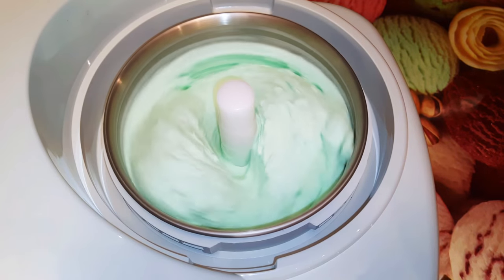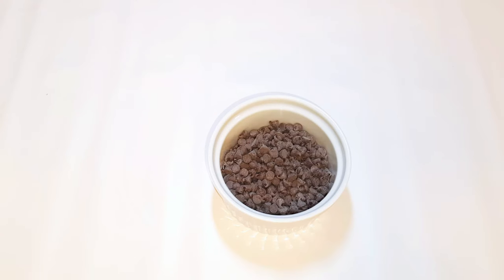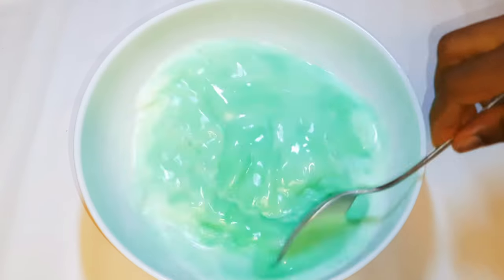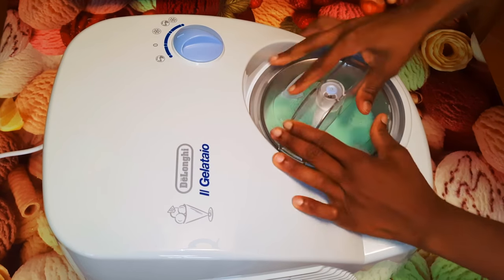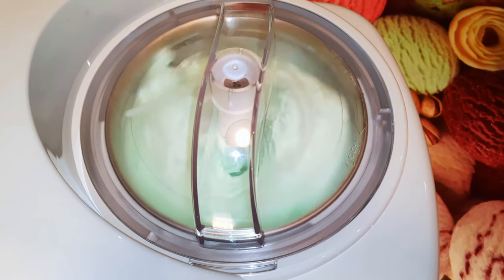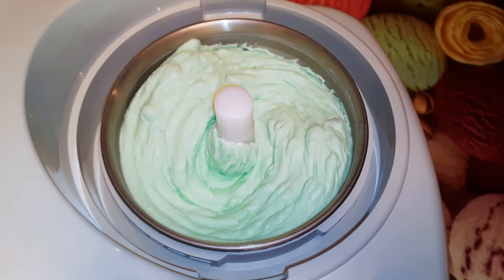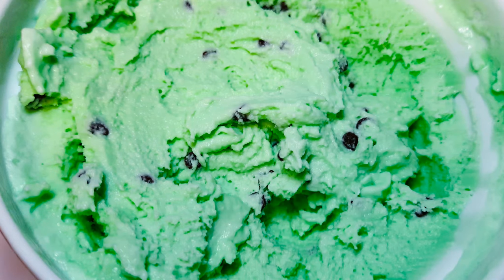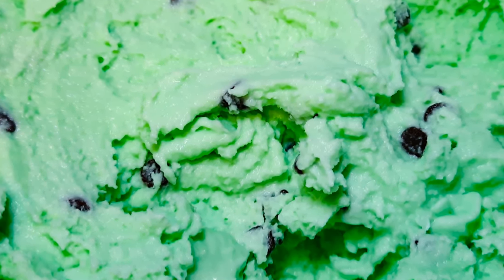How To Make Mint And Chocolate Ice Cream. My Favourite Ice Cream Flavour, Mint & Choc.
This Delonghi Gelataiao ice cream making machine is one of the best home ice cream makers. it is easy to use and you can experiment with so many recipes.

Ingredients:
300g (10.6 oz) fresh milk
100g (3.5 oz)whip cream
150g (5.3 oz)mint syrup
100g (3.5 oz)sugar
Chcoclate chips

Ingredients:
300g (10.6 oz) fresh milk
100g (3.5 oz)whip cream
200g (7.1 oz)fondent chocolate
100g (3.5 oz)sugar